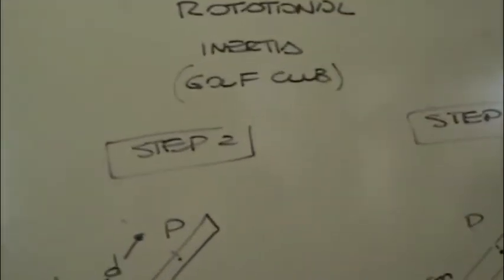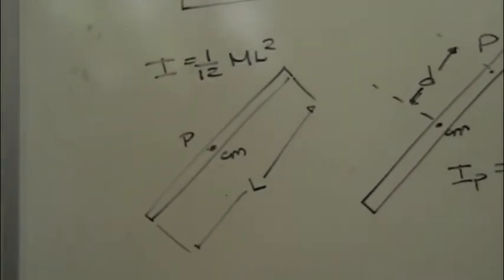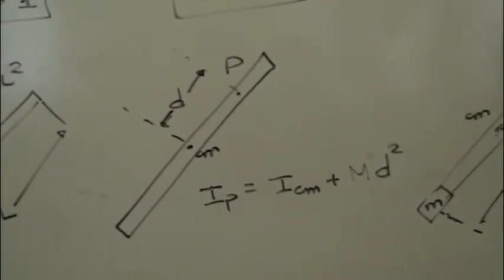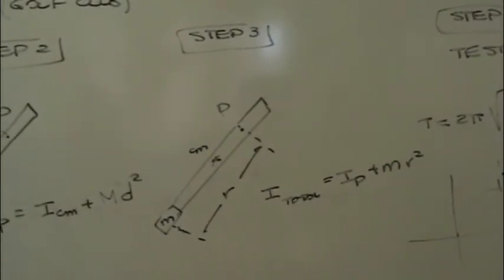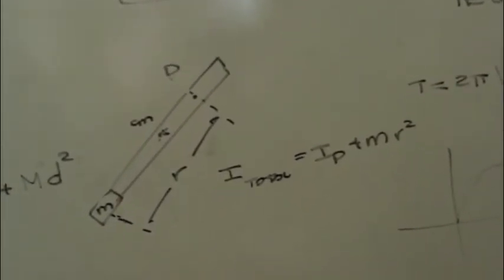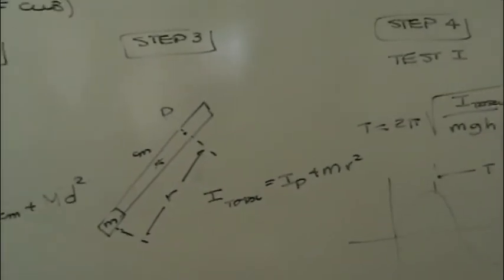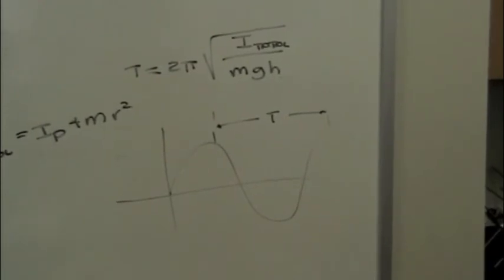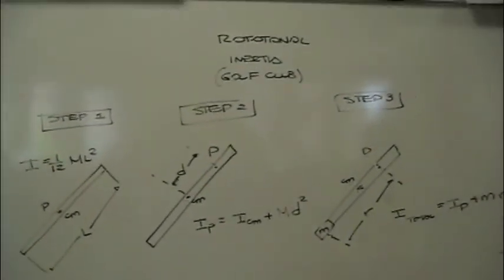Angular GolfClub I